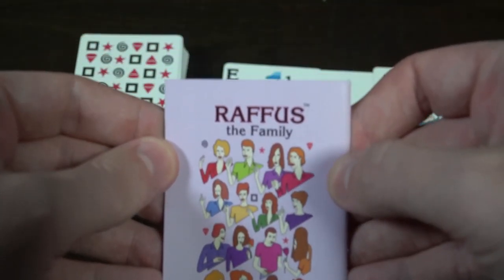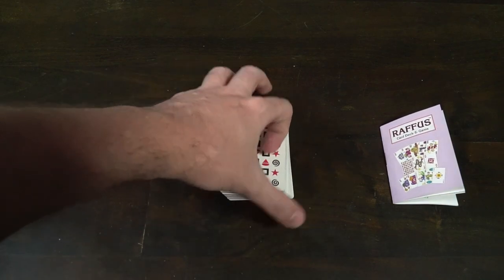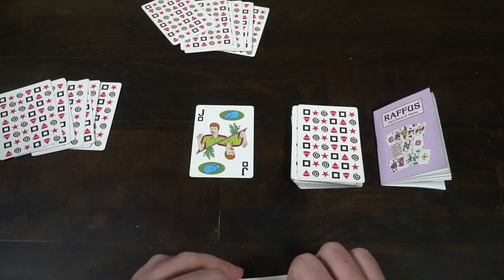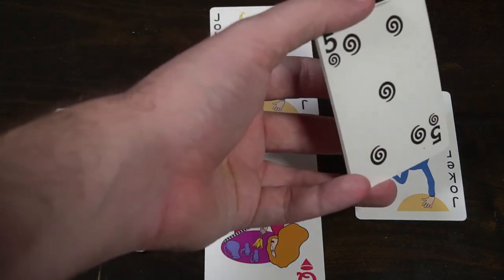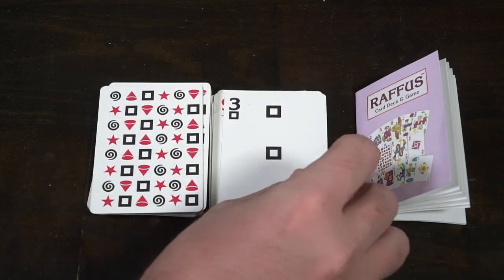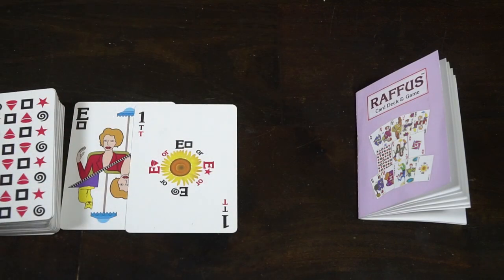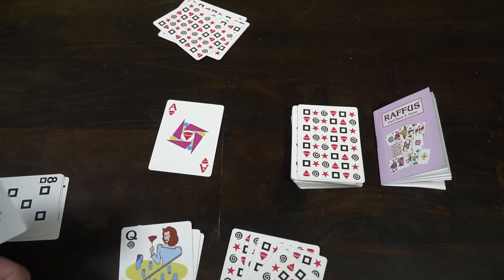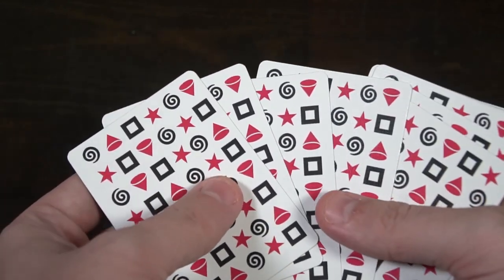Raffus - Card Game Review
Raffus Review by Unfiltered Gamer